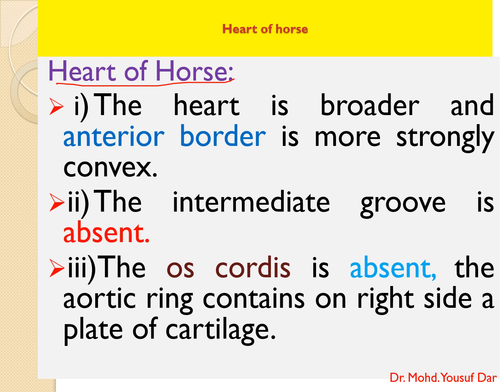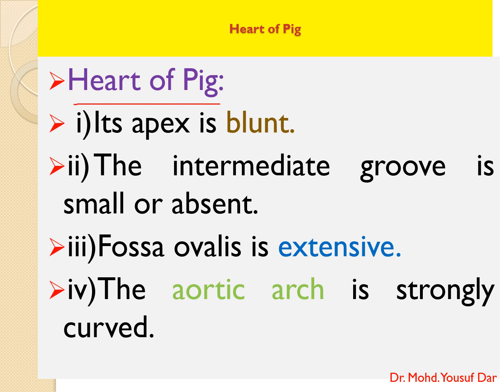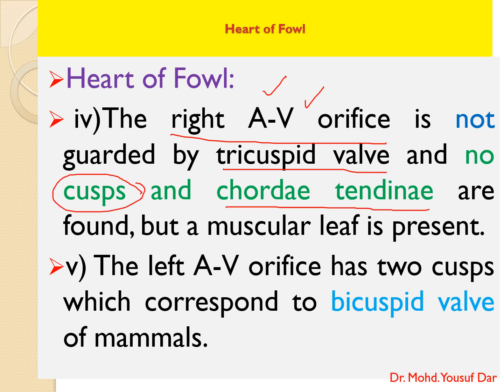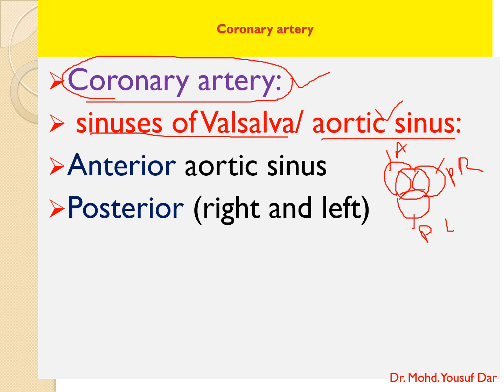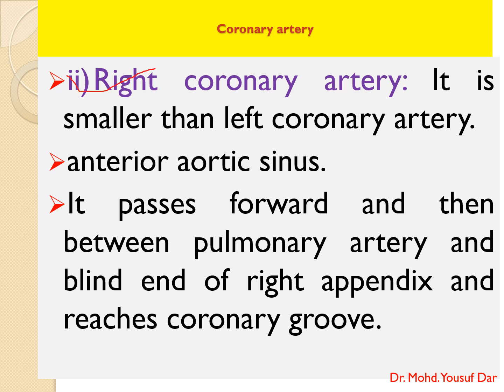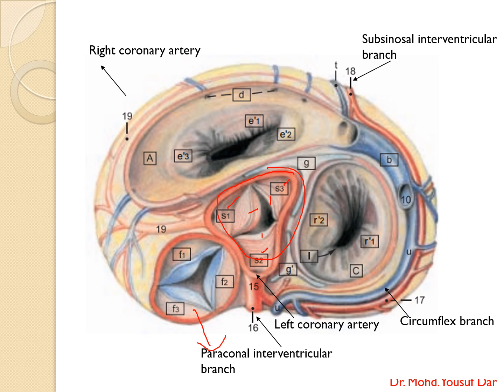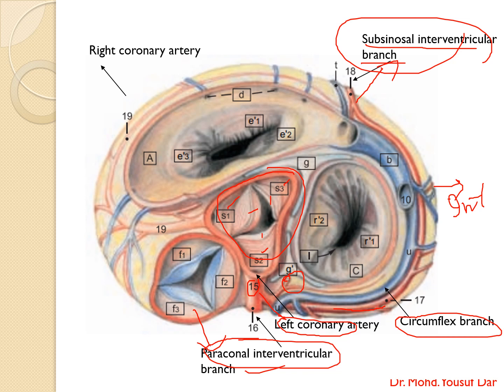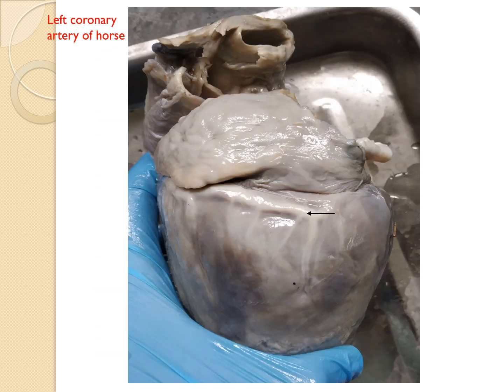comparative study of heart and coronary artery# BVSc veterinary anatomy#pooshmati